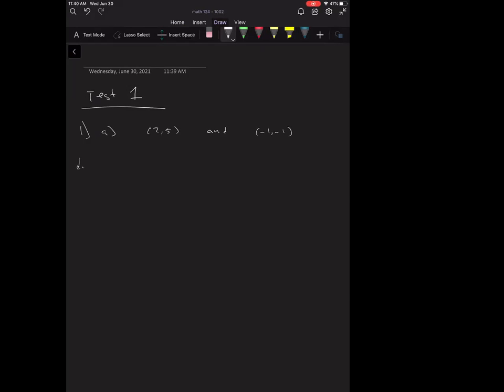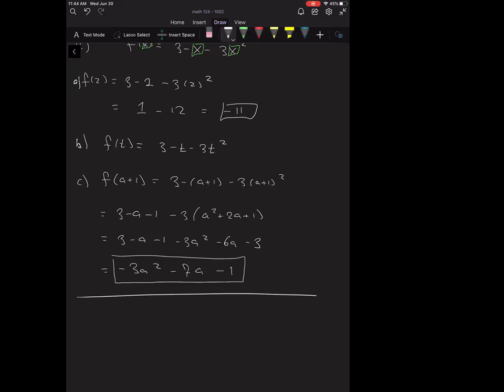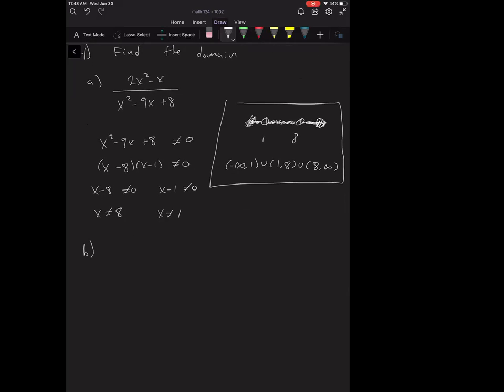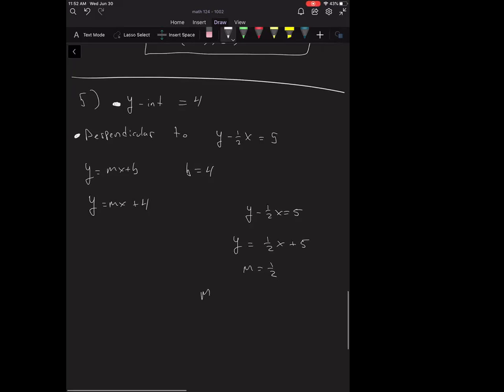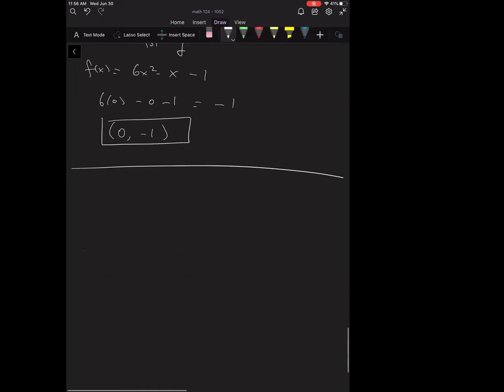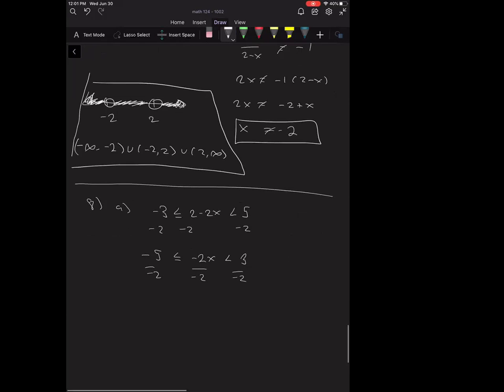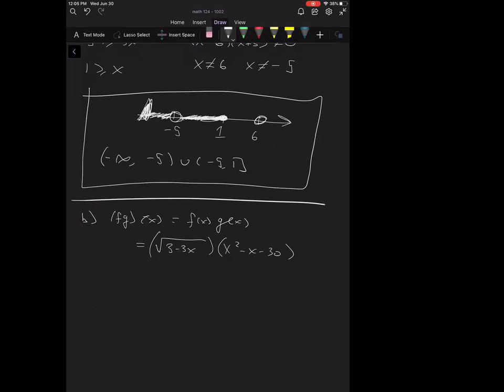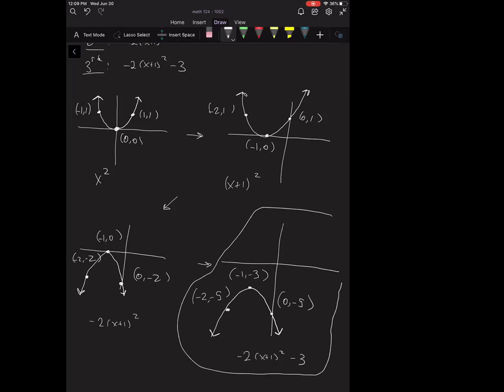Math 124 - 1002 - Test 1 Solutions